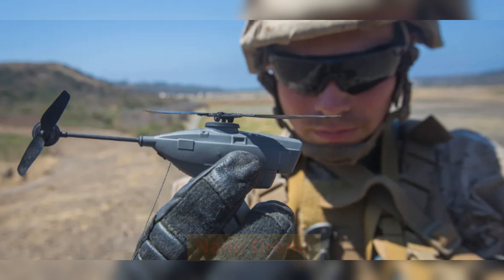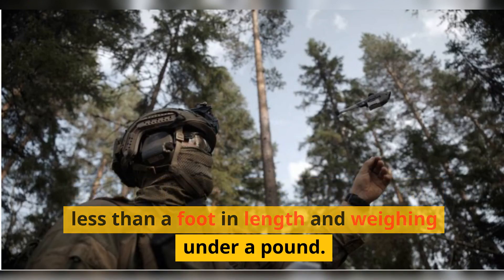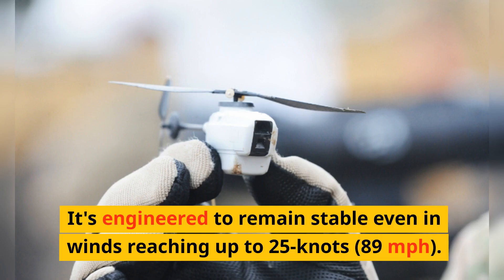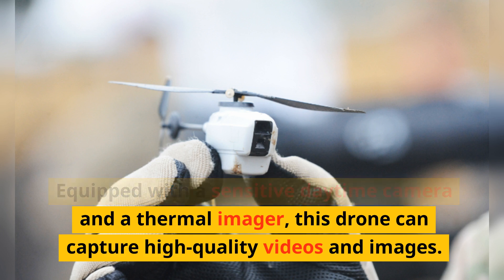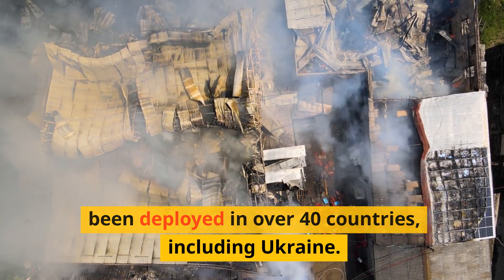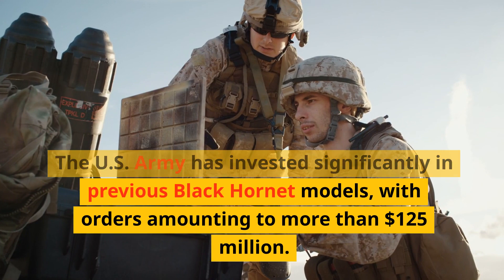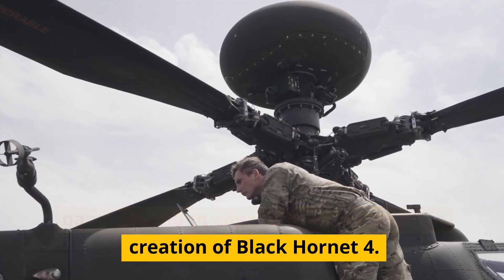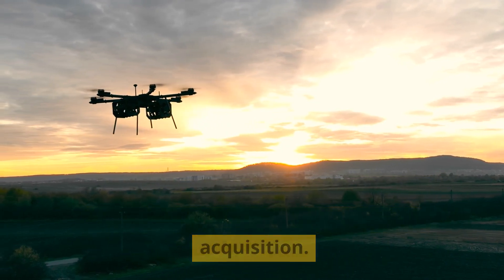Introducing the Black Hornet 4 Nano-Drone!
Discover the future of drone tech with the Black Hornet 4 by Teledyne FLIR Defense! This tiny titan, small enough to fit in a soldier's hand, is packed with advanced sensors and boasts impressive flight capabilities. Dive into its design, inspired by global feedback, and see how it's shaping the future of reconnaissance and surveillance. 🚁🎥🌍